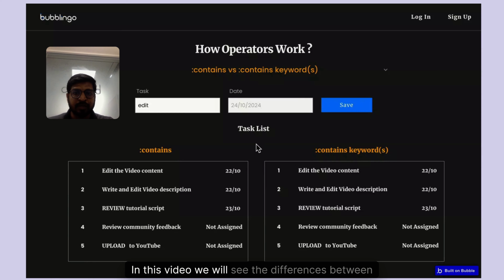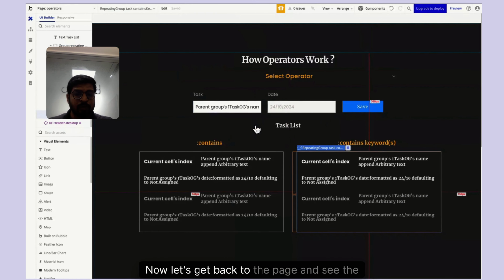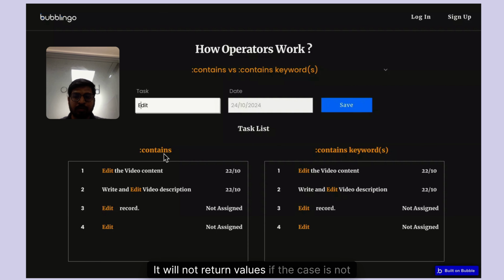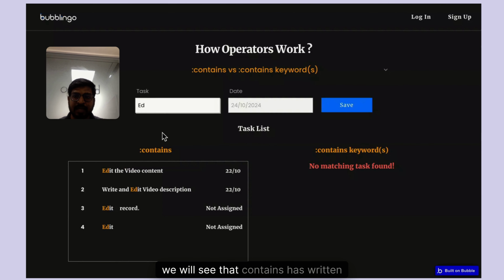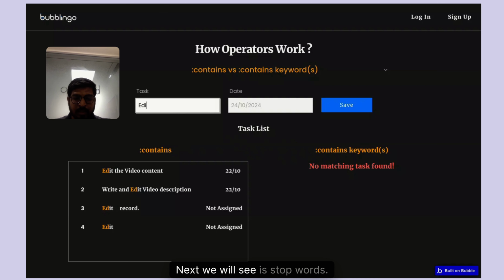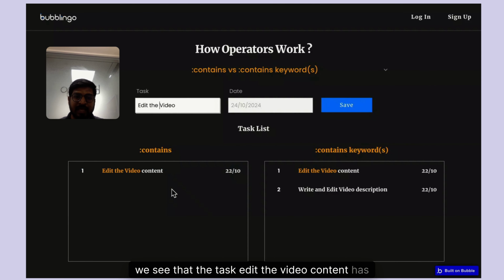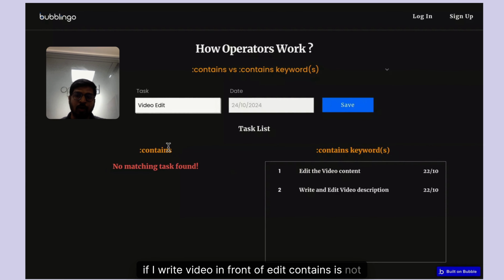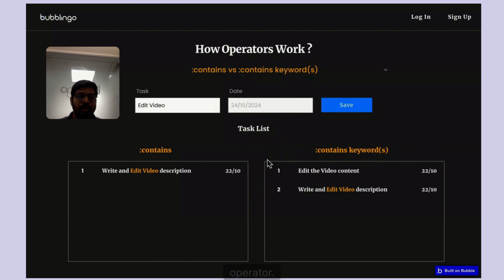Contains vs contains keyword(s) How to use tutorials on Operator in Bubble (Bubble.io)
Contains vs contains keyword(s) Operator in Bubble

Watch this tutorial to understand the practical difference between workings of the ":contains and :contains keyword(s)" operator and how to use it in your Bubble app. 🚀

In this series we are covering how all the all the operators in Bubble work.